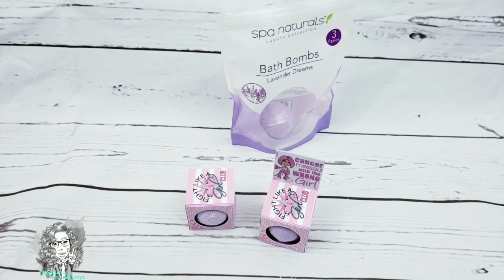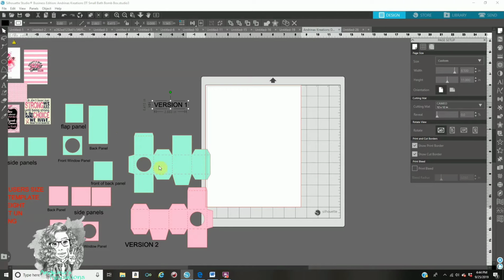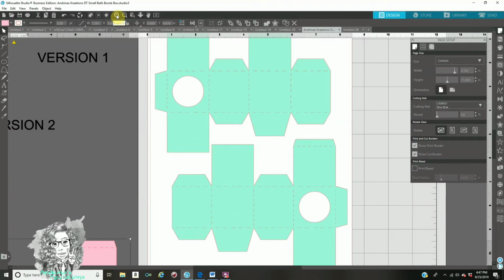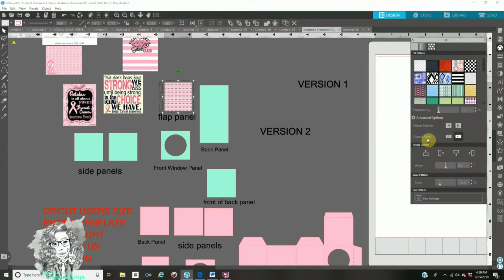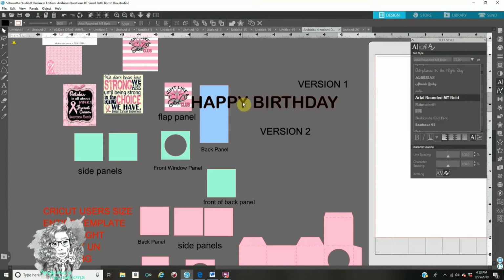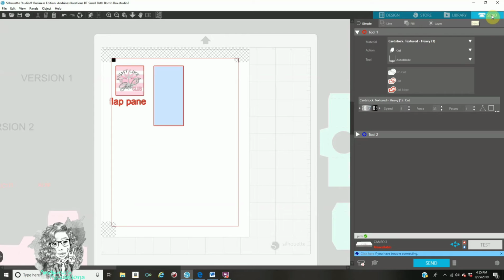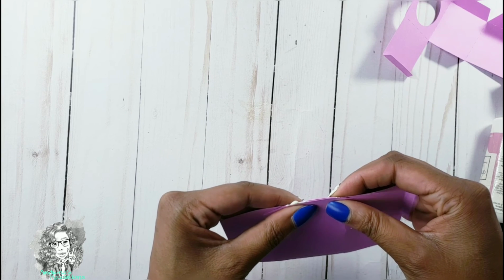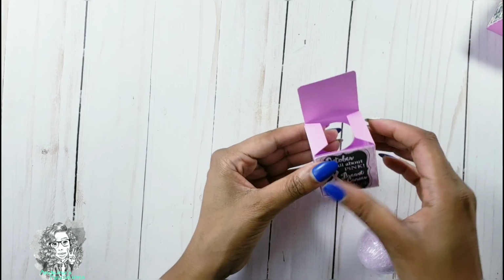Small Bath Bomb Box Tutorial (Silhoutte/Cricut)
supplies needed::::
template

cutting machine
glue
printer
cardstock
bathbombs